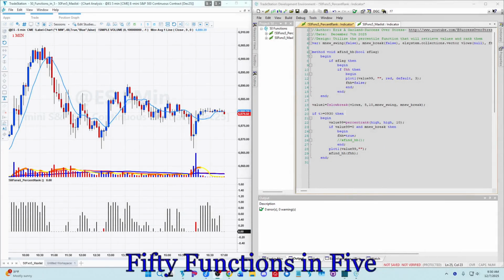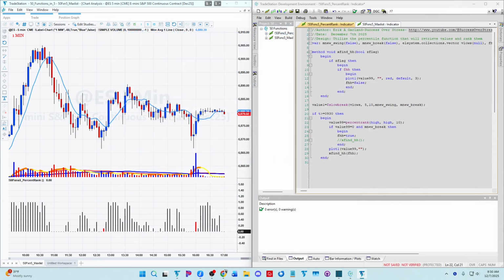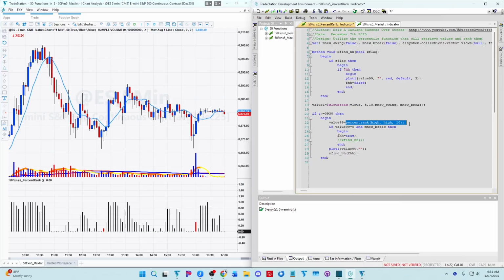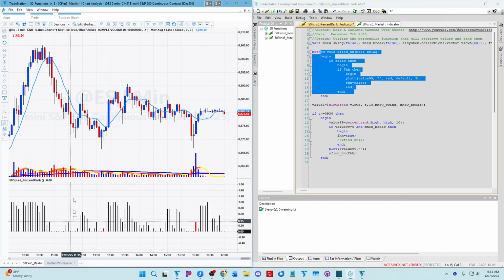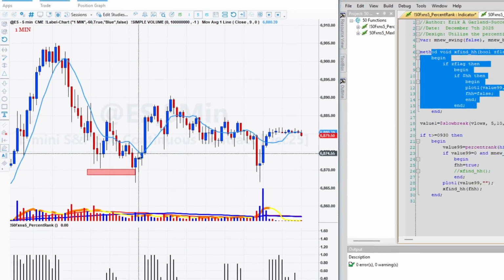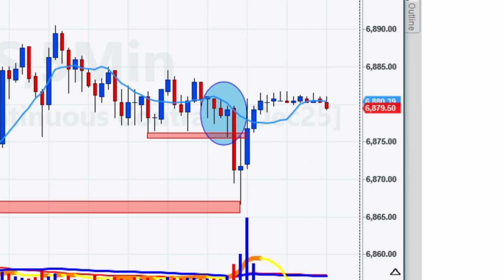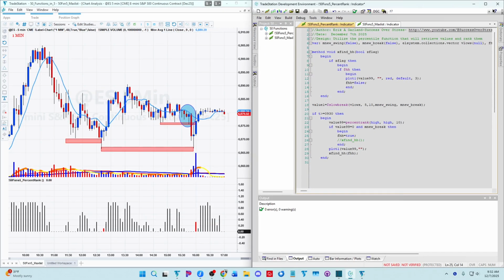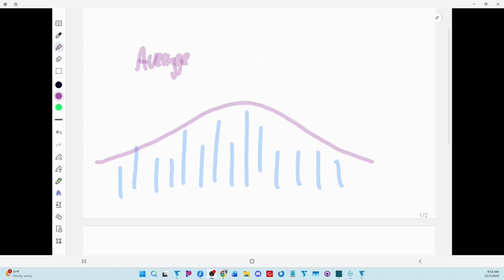50 Functions in Five | PercentRank Explained in EasyLanguage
This video breaks down the PercentRank function in TradeStation EasyLanguage as part of the 50 functions in five minutes series. PercentRank is used to measure where a specific price sits within a recent data series and returns a value between 0 and 1. Traders can multiply the value by 100 for a percentage, but the core output is a fractional percentile. The tutorial shows how to assign this result to a variable and then use it for structural price action analysis.

A practical example demonstrates using PercentRank to detect shifts during a downtrend. When the current high becomes one of the lowest highs within the last ten bars and a recent swing low has been broken, a flag is set to watch for the next higher high. The chart examples walk through this process step by step, showing how lower highs and a swing-low break can precede a structural change and signal a possible reversal.

The summary also explains why percentile-based logic can outperform simple averages. In many markets, values like volume and closing prices do not follow a normal bell-shaped distribution. They are often skewed, making averages less reliable as decision tools. Percentiles can offer a more stable metric for understanding where current values sit in a non-normal distribution.

The main takeaway is that PercentRank can be a powerful addition to EasyLanguage strategies when analyzing price structure or detecting trend transitions. The video encourages traders to experiment with the function and share results, all with the goal of helping you code with confidence.